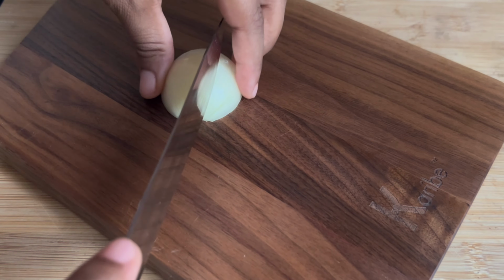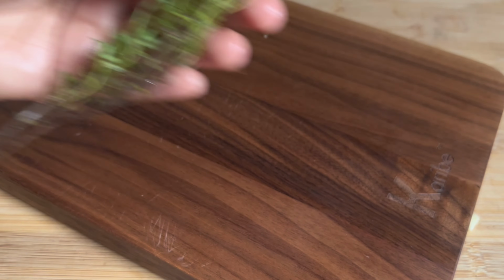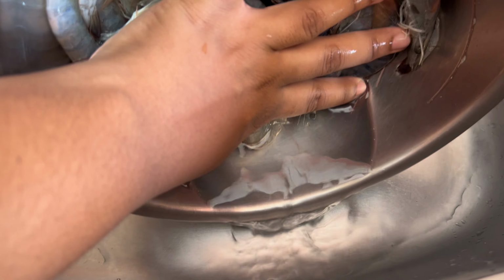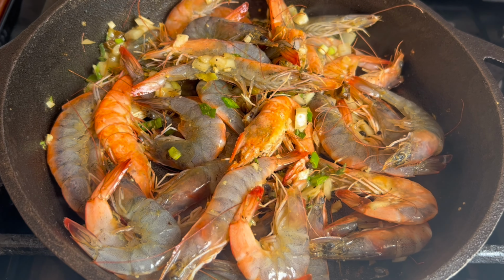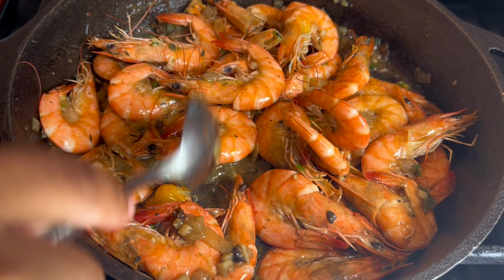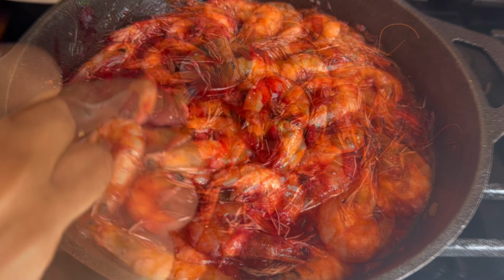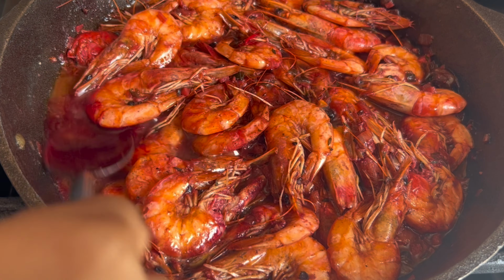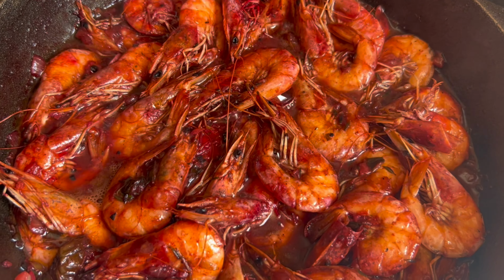Jamaican Style Pepper Shrimp 🇯🇲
Shortii Can Cook redefined a classic shrimp recipe using Karibbean cookware.